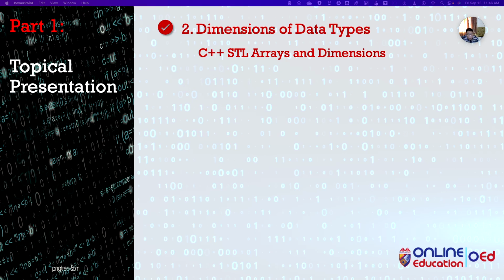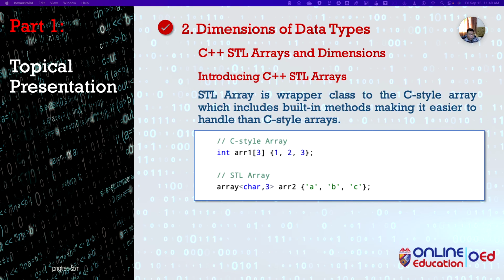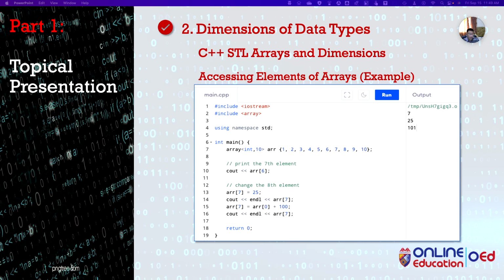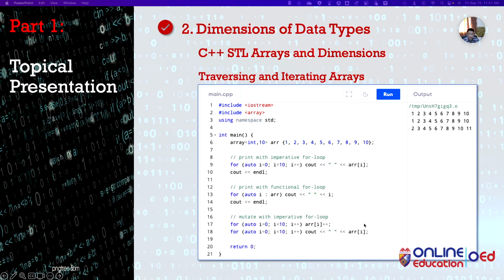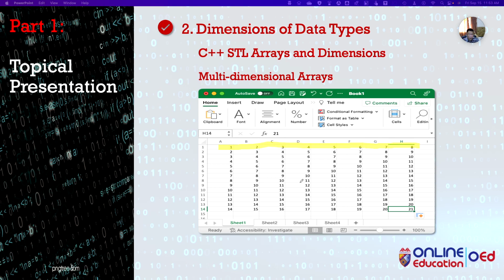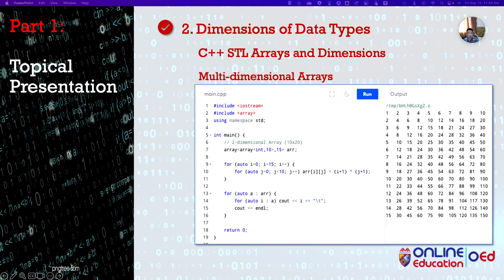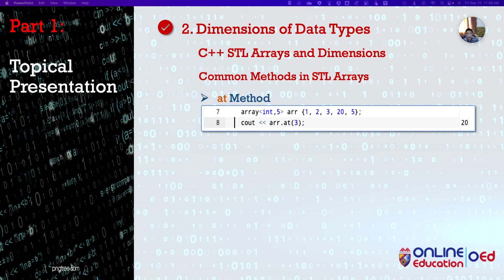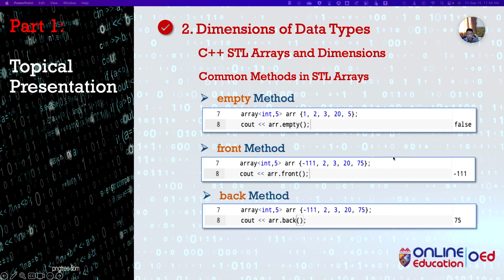7 STL Arrays